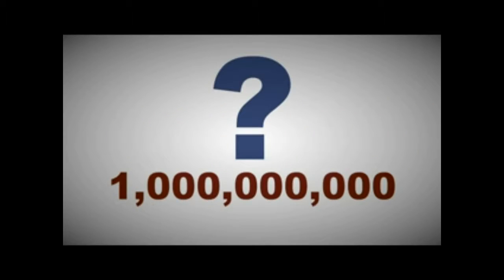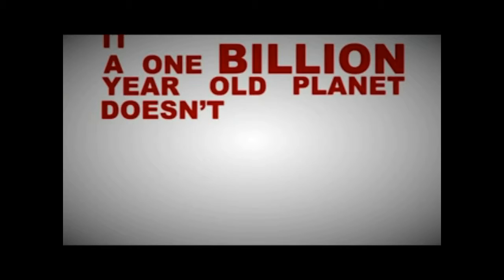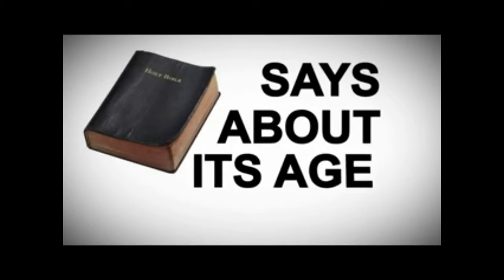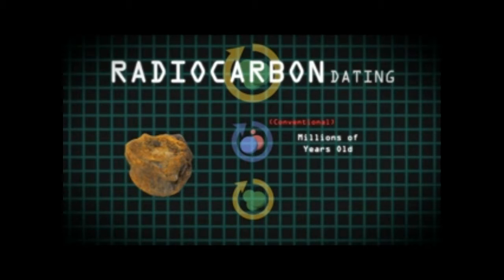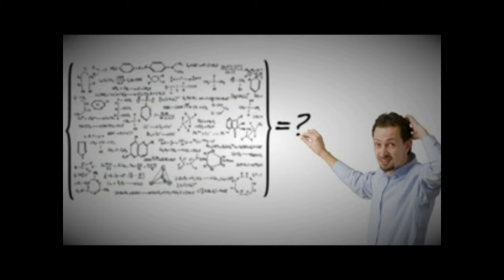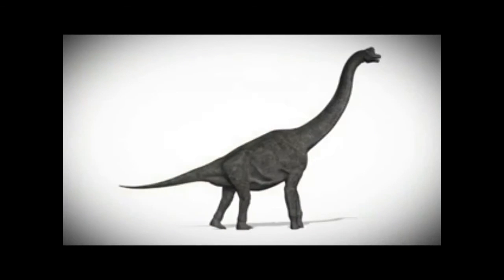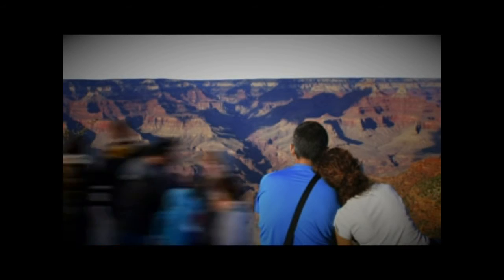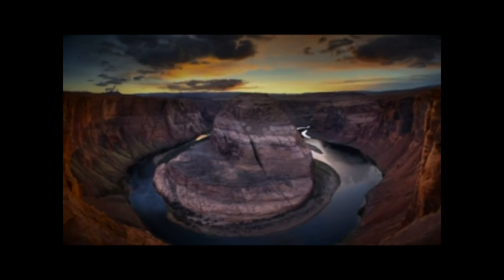Thousands Vs Billions Of Years foundations